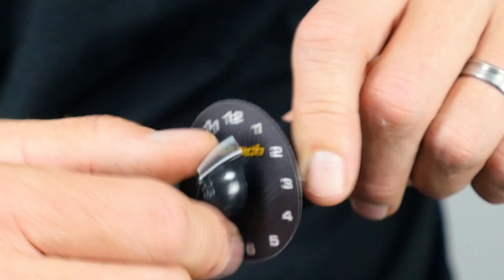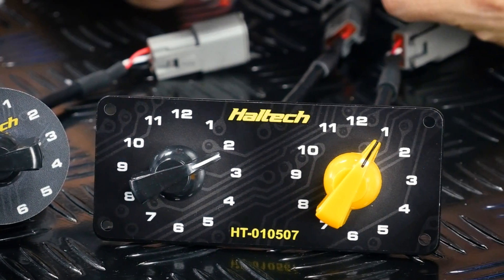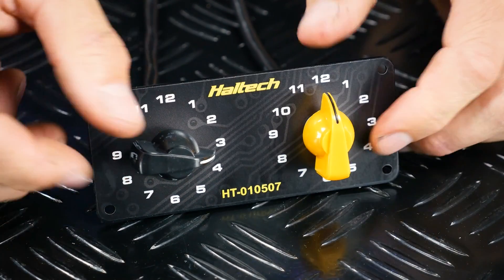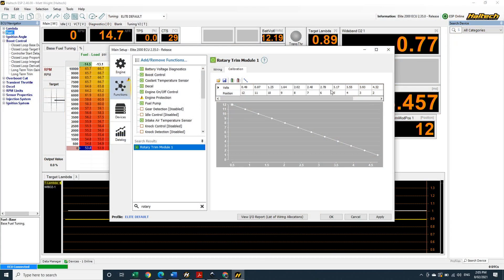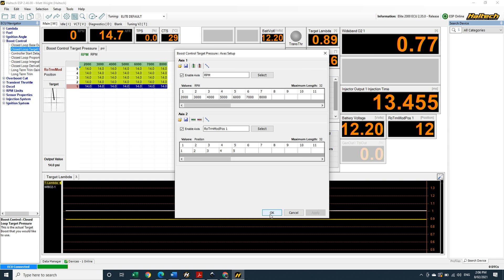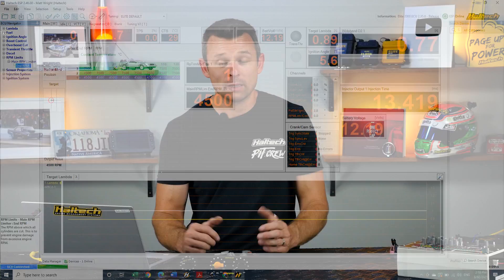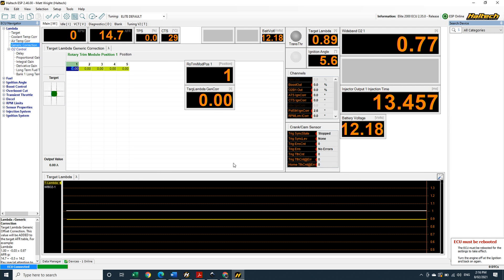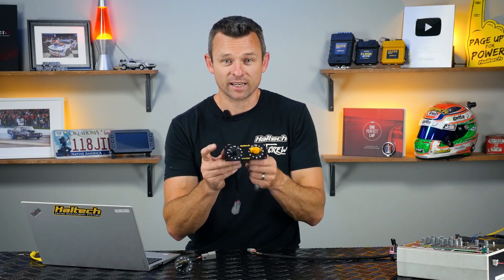🛠 How To Set Up Multiple Tunes or Boost Levels | TECHNICALLY SPEAKING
Want an aggressive tune for the track and a mild one for the street? Want to change the characteristics of your rev limiter as you are driving? How about setting up as many as 12 different target boost levels? It's all possible with this rotary trim module and in this video, Matt shows you how to make this magic happen! Enjoy:)